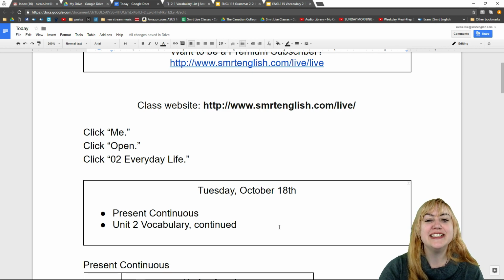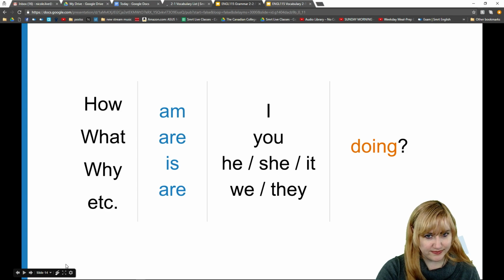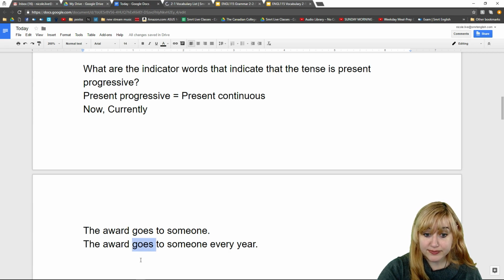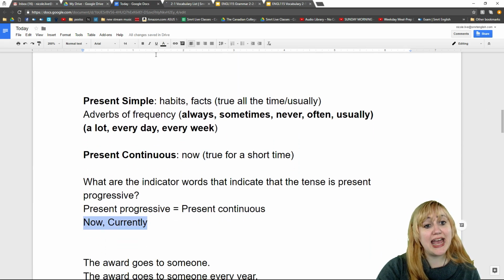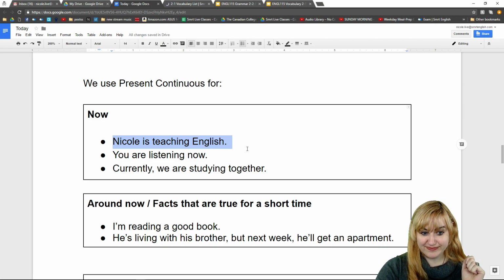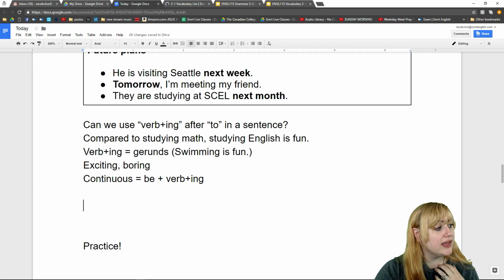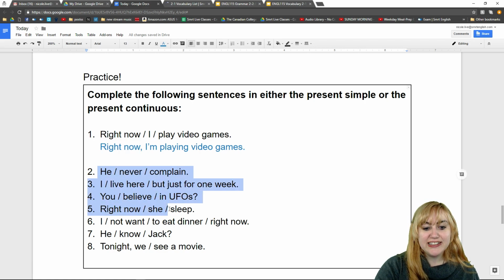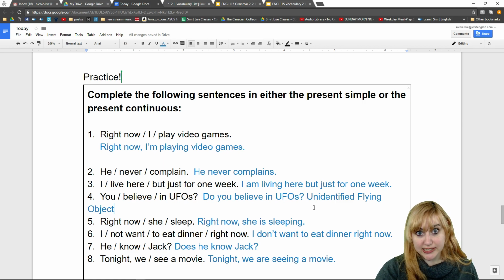Present Continuous - Pre-Intermediate English with Nicole #15